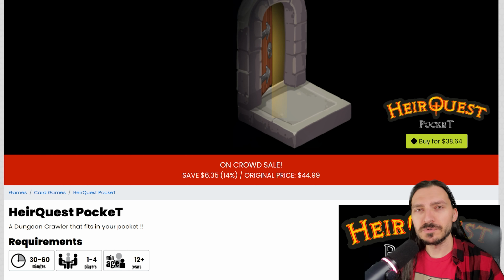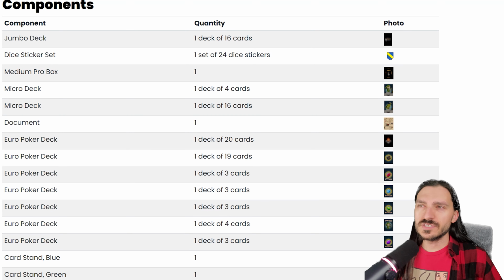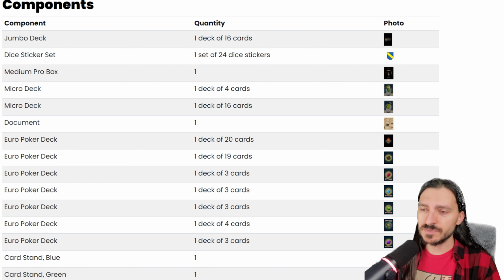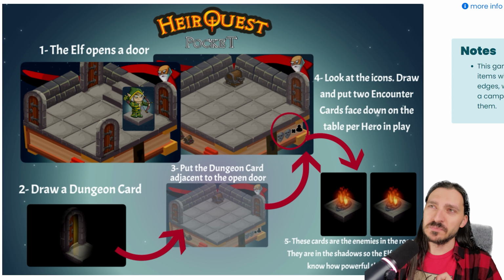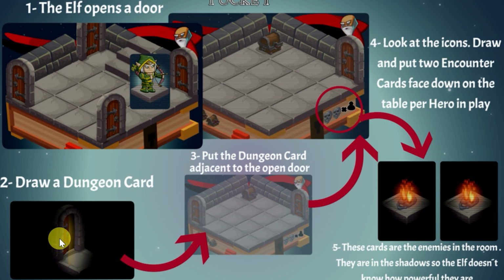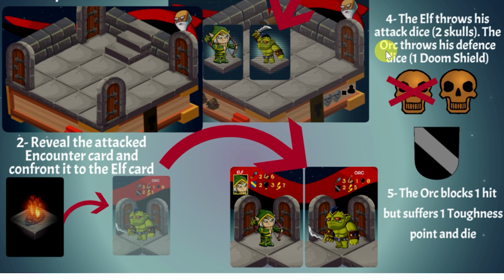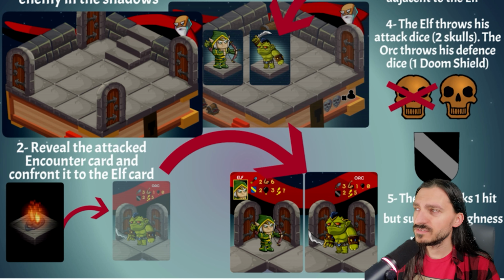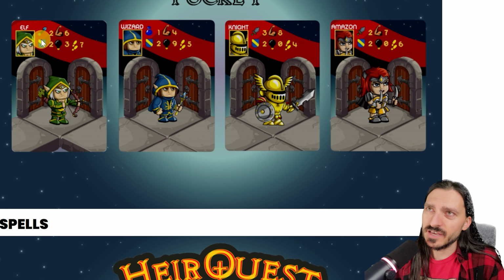What is HeirQuest Pocket?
A look at publicly available info on this game!..

-1~2 week turnaround time, usually faster if I can do it!

Music Credits
Smooth Groove by Voyagersmusic